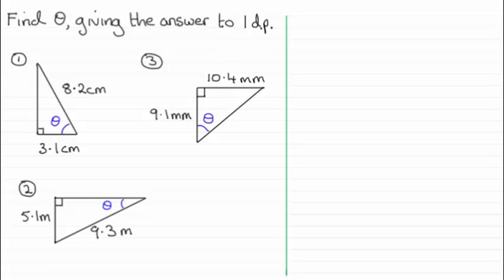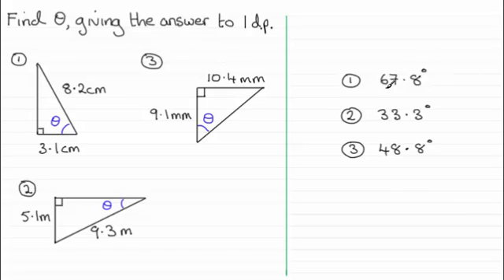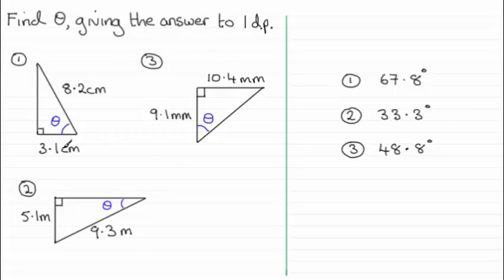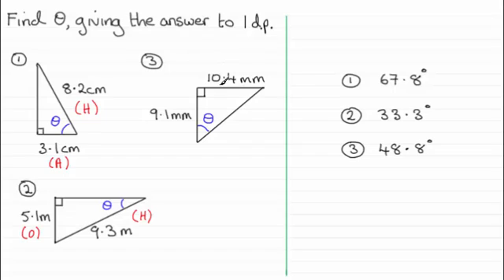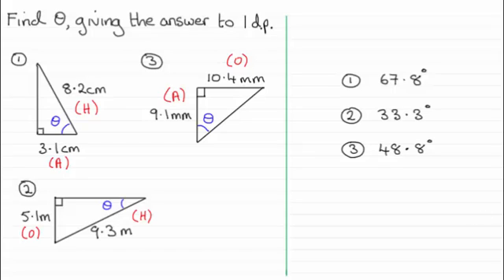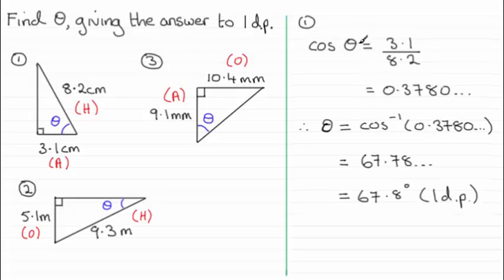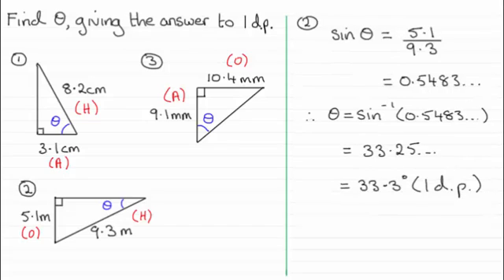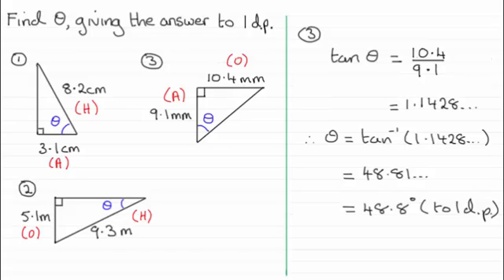Trigonometry - mixed exercise on finding angles : ExamSolutions Maths Revision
Trigonometry can be used to find the lengths and angles in right angled and non right angle triangles. In this video you are given a mixed exercise to try on finding a missing angle from a right angled triangle. Pause the video and try the questions then restart and check your answers against my worked solutions.

EXAM SOLUTIONS Is a subscription free website for maths tutorials and maths revision.